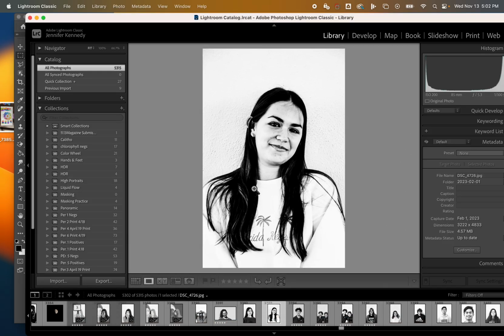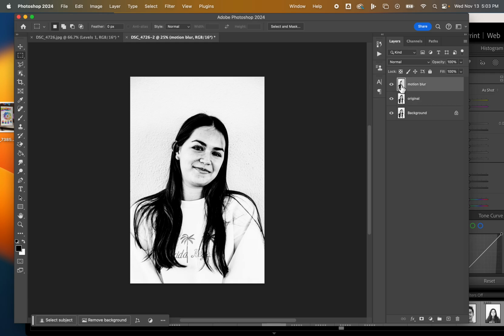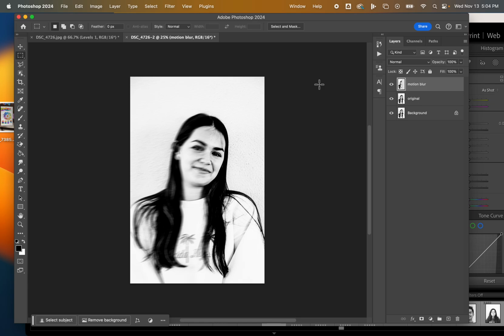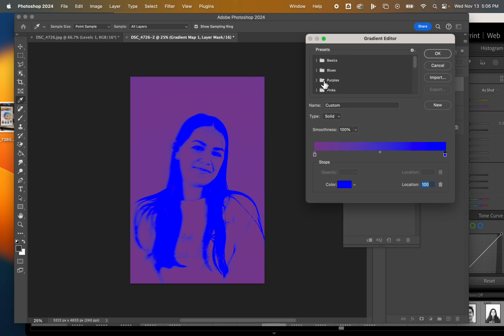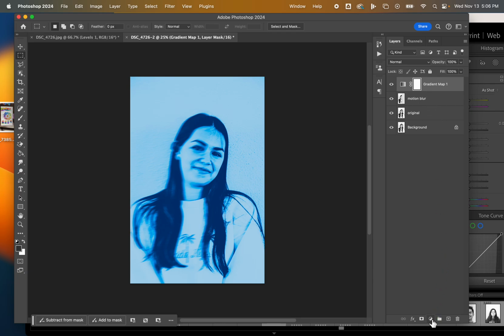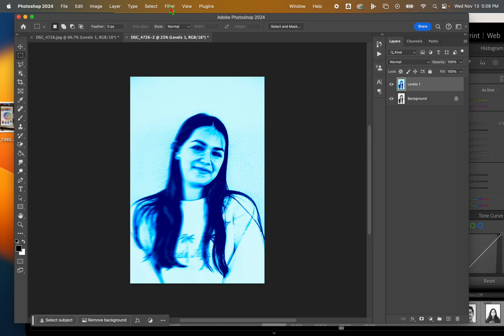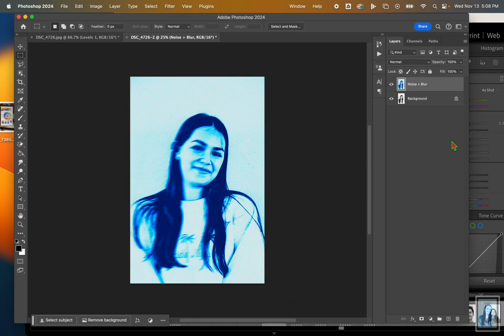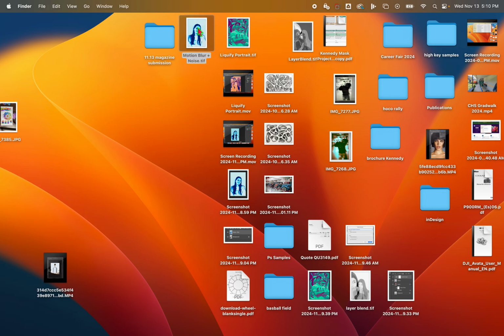Motion Blur + noise